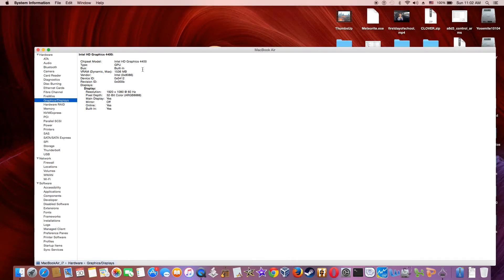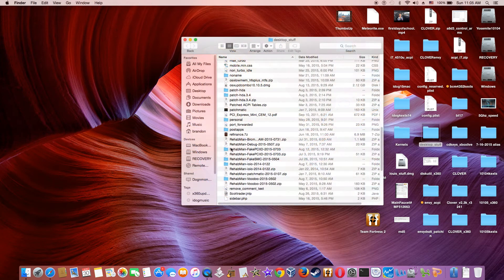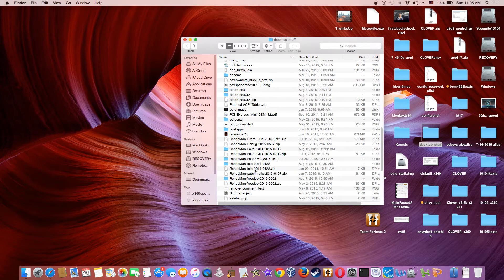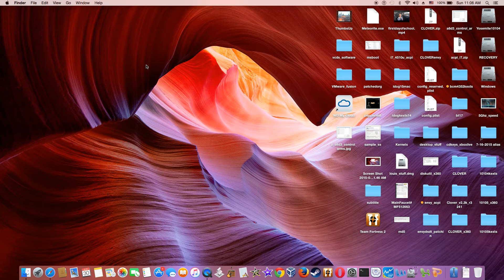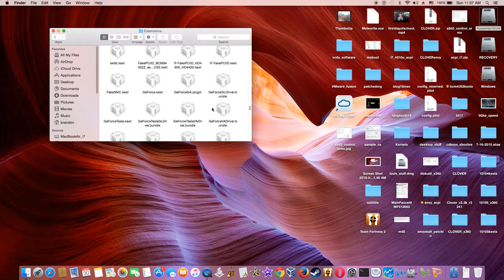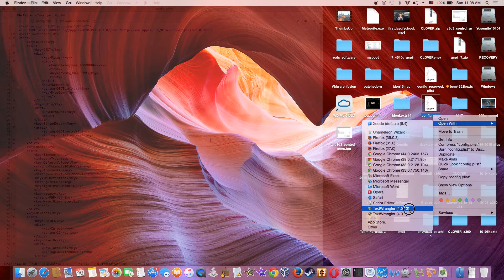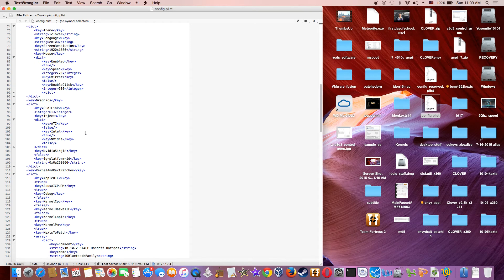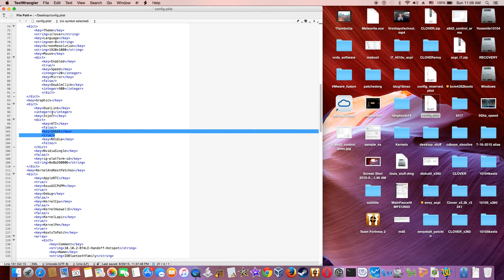How To Fix QE/CI on hd4400 graphics after Yosemite 10.10.5 update